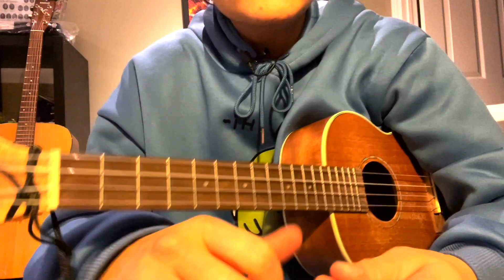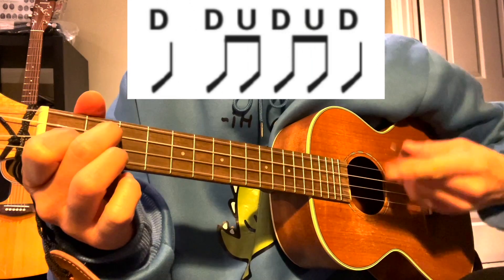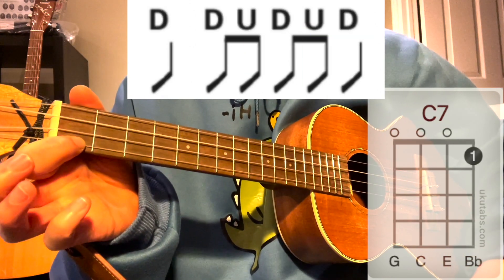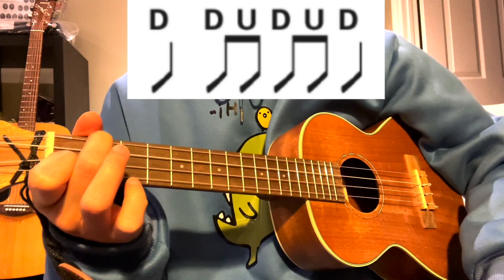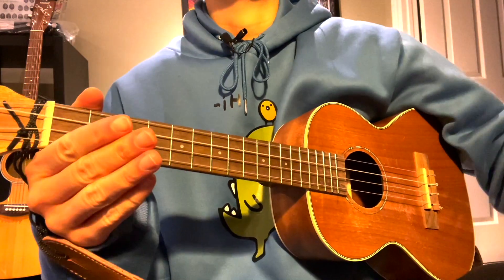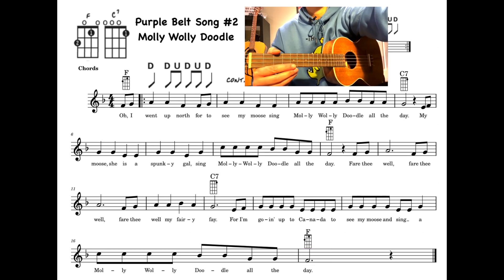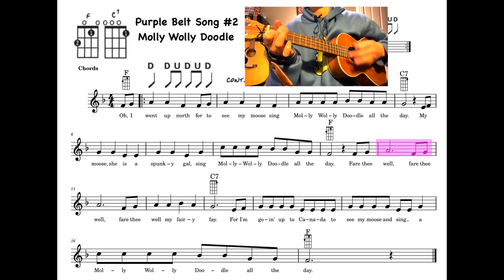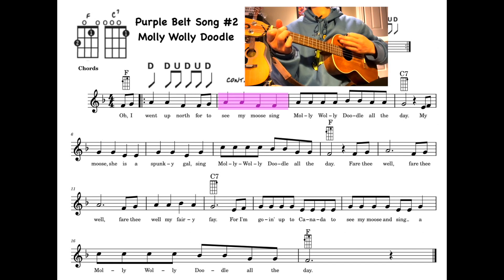Purple Belt- Song 2- Molly Wolly Doodle